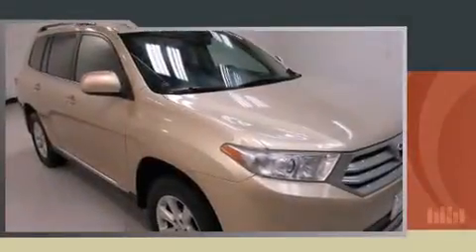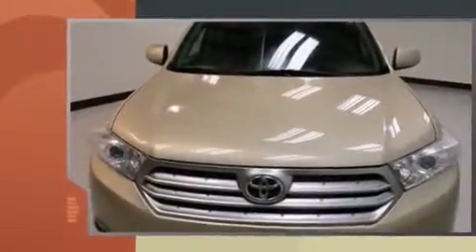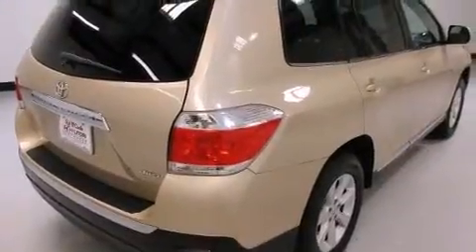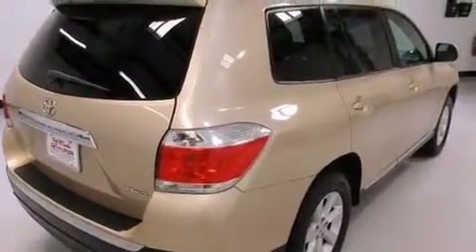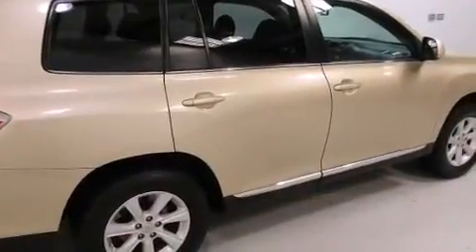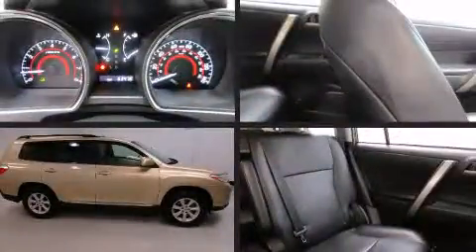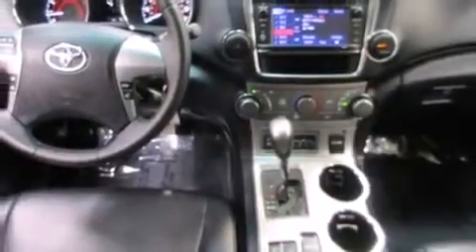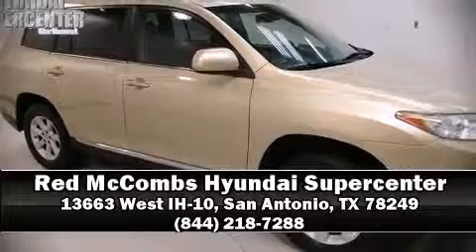2013 Toyota Highlander 4WD Plus V6 in San Antonio, TX 78249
Red McCombs Hyundai Supercenter
13663 West IH-10

Treat yourself to a test drive in the 2013 Toyota Highlander. It features all-wheel drive versatility, an automatic transmission, and a 3.5 liter 6 cylinder engine. Top features include remote keyless entry, a rear window wiper, 1-touch window functionality, a tachometer, front bucket seats, air conditioning, cruise control, and much more. Third row seats provide an even greater maximum passenger capacity. You and your passengers will enjoy the stereo system, which includes a CD player with MP3 capability, steering wheel mounted audio controls, and 6 speakers, providing excellent sound throughout the cabin. Toyota ensures the safety and security of its passengers with equipment such as: head curtain airbags, front SIDE impact airbags, traction control, brake assist, anti-whiplash front head restraints, a panic alarm, and 4 wheel disc brakes with ABS. With electronic stability control supplementing mechanical systems, you'll maintain precise command of the roadway. A Carfax history report indicates just one previous owner. We pride ourselves in the quality that we offer on all of our vehicles. Please don't hesitate to give us a call.